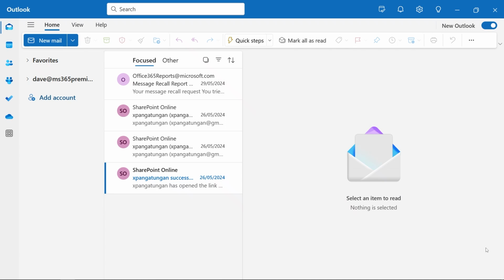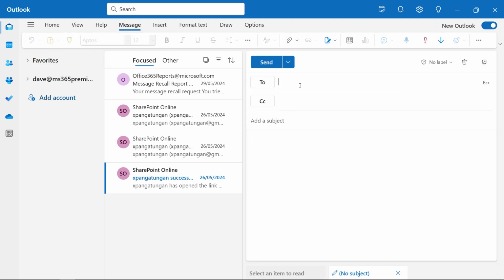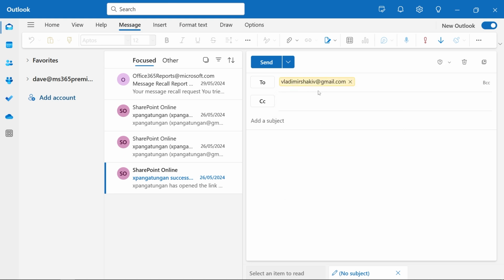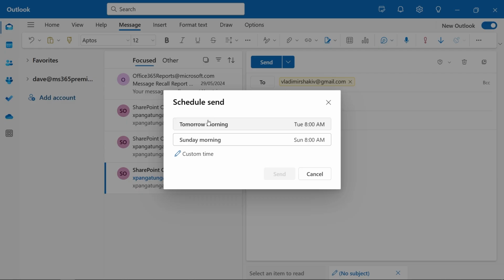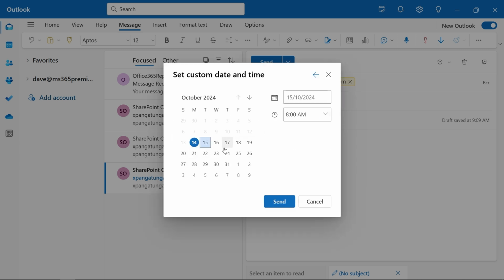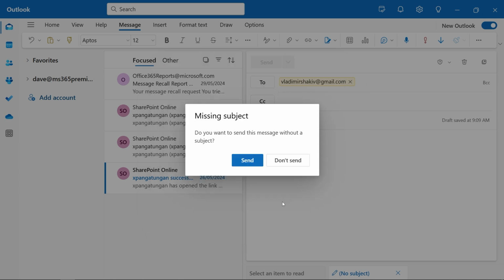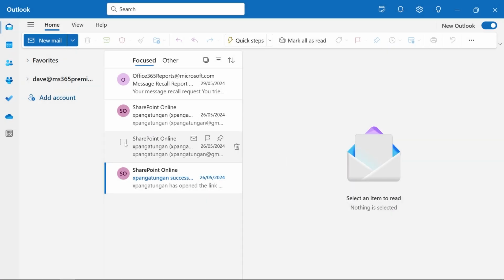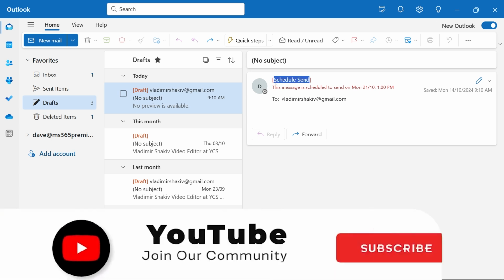How To Schedule An Email In Outlook| Quick Guide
Take your email management skills to the next level by learning how to schedule emails like a pro in Outlook 2024! In this video, we'll show you the step-by-step process of scheduling emails in Outlook, helping you to stay organized, increase productivity, and save time. Whether you're a business professional, entrepreneur, or simply someone who wants to streamline their email workflow, this video is for you. Get ready to master the art of email scheduling and take your communication to the next level!

🔐 Secure Your Online Activity with NordVPN:

30-day money-back guarantee
Starting at just €3.09/month (instead of €11.59)!